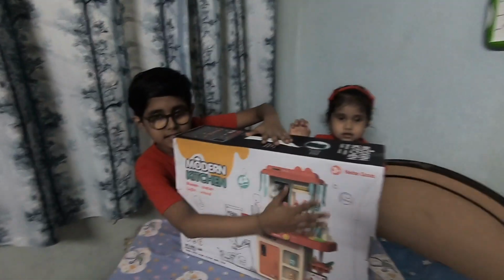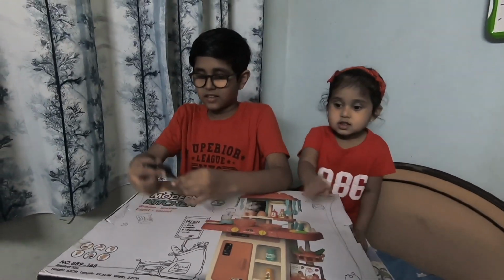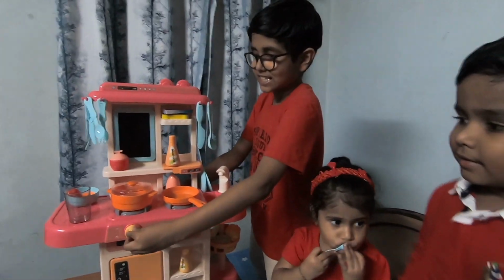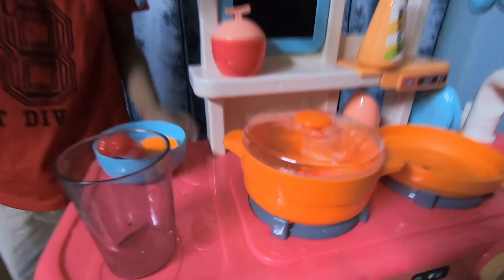My Sister's Dream Toy || littlesister unboxing kitchenset cooking flipkart || @Yohan Ferrao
Beautiful Kitchen Set with very attractive design. You could create your own food by using the tools and materials in the kitchen set provided. This is a great toy to be a gift for the children and you also could enhance the communication between you and your children by playing this together Made of Very fine ABS Plastic. Made fully of non-toxic plastic. Kids will have unlimited fun without any issue. Light and sound interaction. A good way to teach kids to appreciate their food fun and colorful kitchen cooking play set Total 36 pieces include: a colander, cooktop, rich accessories, free to play, a variety of vegetables, a variety of fruits, pots, plates, forks, spatula, pot Holder and cutting GREAT GIFT FOR YOUR KIDS: this is kitchen cooking set is perfect gift for holidays, birthday party or festival And it’s great for any occasion such as Party, Pretend Play, Role Play, School Classroom. CHILDREN FRIENDLY & SAFE: all the cooking play set toy is made of non-toxic, green and no harmful odor plastic, and it’s durable to withstand your kids' throwing, dropping or banging them around while playing and pretending.